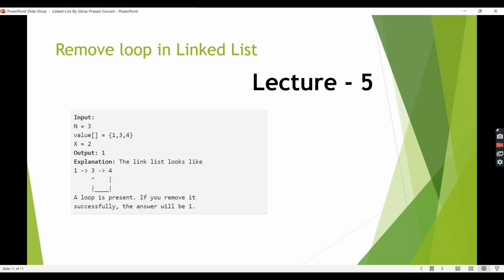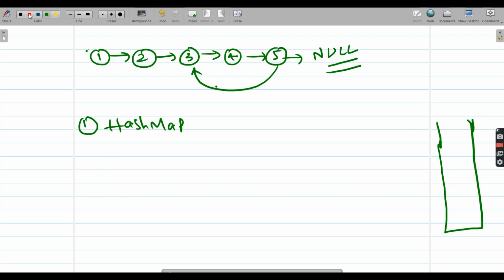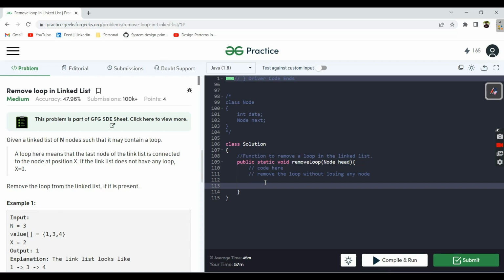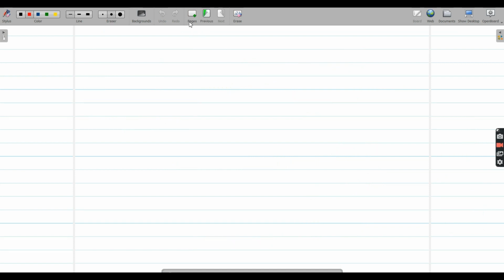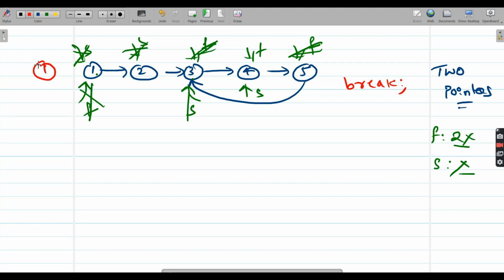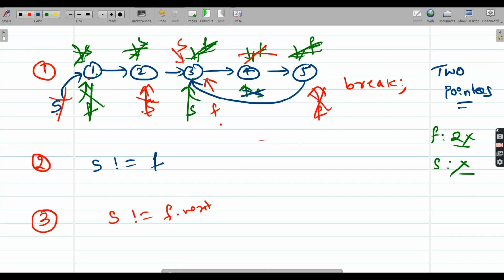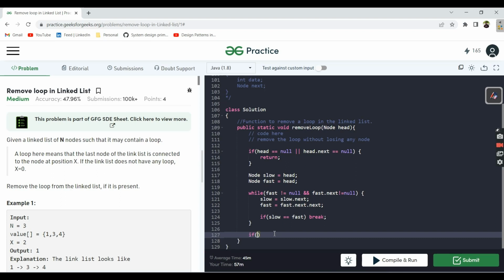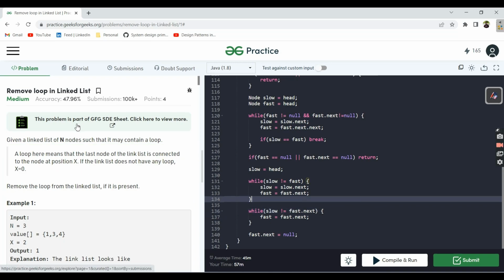Lecture 5: Remove the loop in Linked List | SPG | Java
Chapters
0:00 Problem Statement
2:11 Solution 1
6:43 Solution 2
12:10 Coding

✨tags ✨
java interview questions
java tips
coding
where to learn dsa
dsa roadmap
design patterns
solid principles
Placement guide
Placement guide
leetcode
geeksforgeeks
blockchain
what is blockchain
blockchain technology
blockchain technology explained
blockchain explained